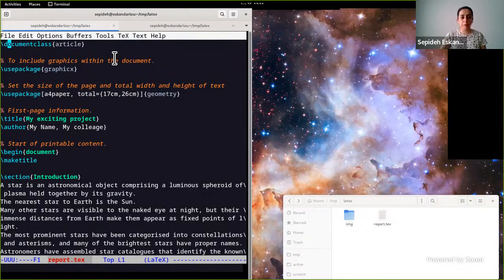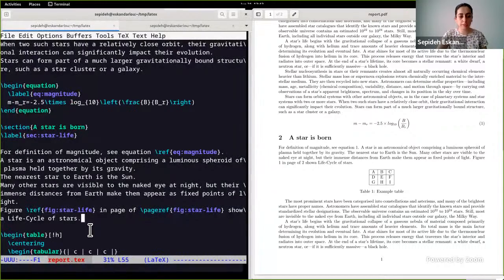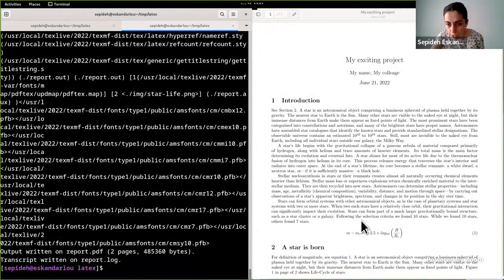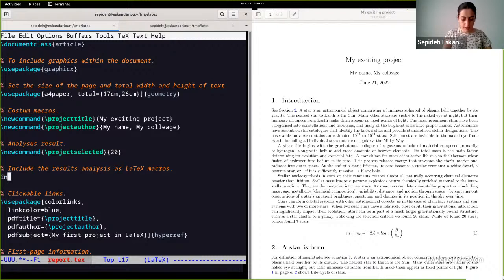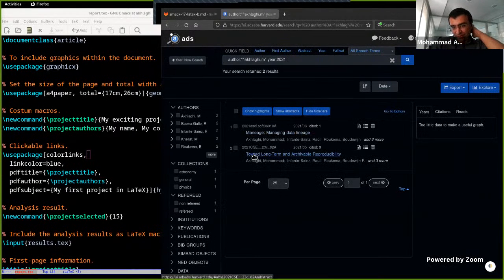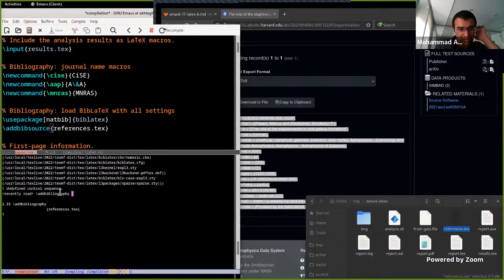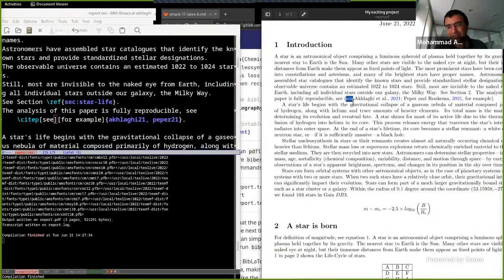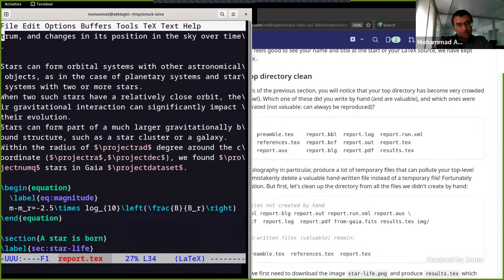SMACK 17: Basic LaTeX (hands-on) 2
Talk by  Sepideh Eskandarlou  (CEFCA), Dr. Mohammad Akhlaghi (CEFCA)
Given at the Instituto de Astrofísica de Canarias on June 21st, 2022 12:30 PM

In the 16th SMACK, the very basics of LaTeX were introduced; showing how to make a basic document from scratch, set the printable size, inserting images and tables and etc. In this session, we will go into more advanced features that are also commonly helpful when preparing a professional document (while letting you focus on your exciting scientific discovery, and not have to worry about the style of the output). These features include automatically referencing different parts of your document using labels (this allows you to easily shuffle figures, sections or tables), making all references to various parts of your text click-able (greatly simplifying things for your readers), using Macros (to avoid repetition or importing your analysis results automatically), adding bibliography, keeping your LaTeX source, and your top directory clean, and finally using Make to easily automate the production of your document.